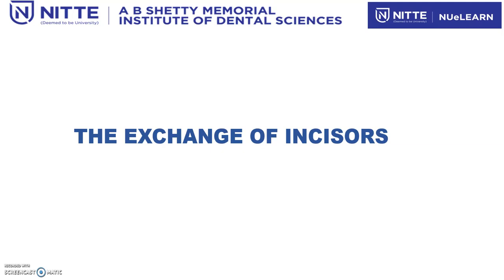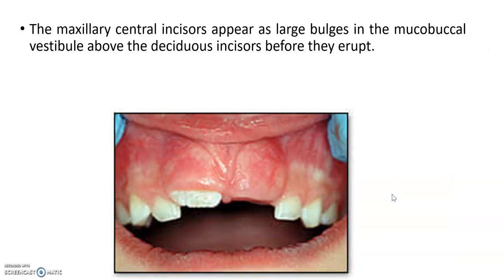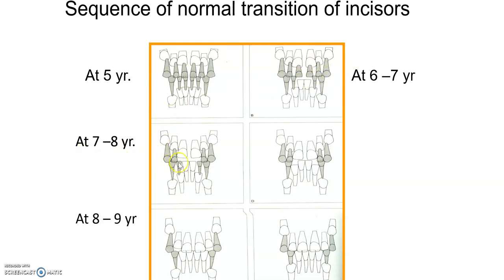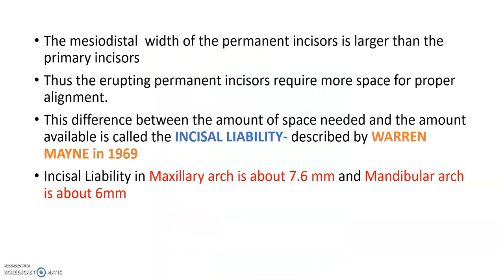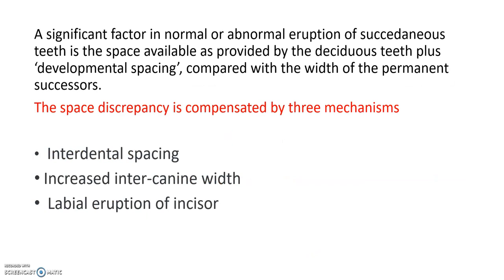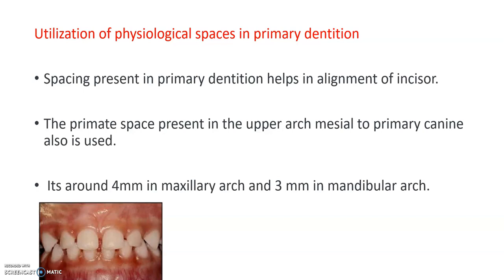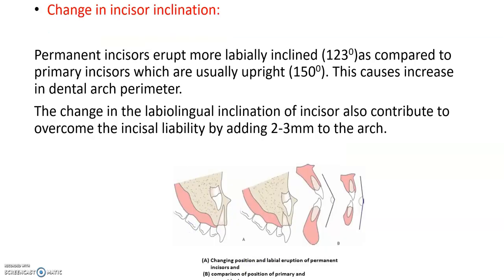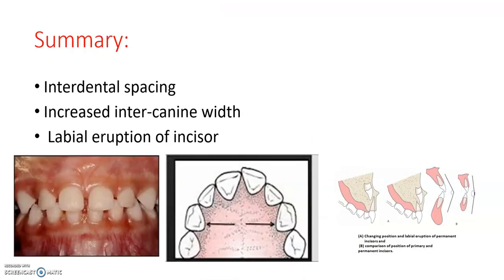Exchnage of Incisors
About the time of eruption of permanent first molars, the deciduous central incisors are lost and their permanent successors start their eruptive path toward contact with the incisors of the opposing arch. Usually, the mandibular central incisors erupt first, followed by the maxillary permanent central incisors. The mesiodistal  width of the permanent incisors is larger than the primary incisors. Thus the erupting permanent incisors require more space for proper alignment. This difference between the amount of space needed and the amount available is called the INCISAL LIABILITY- described by WARREN MAYNE in 1969.